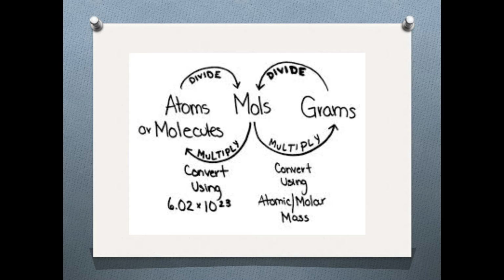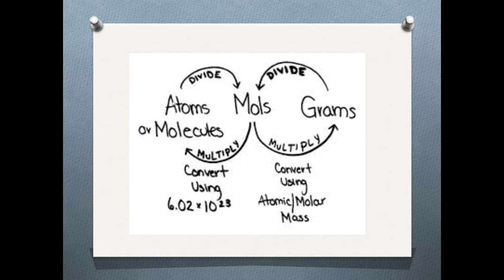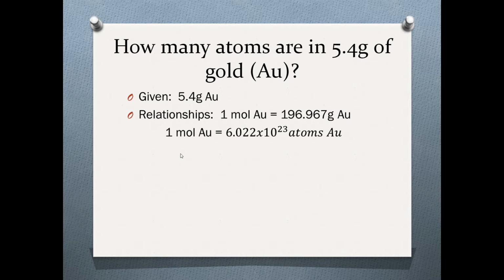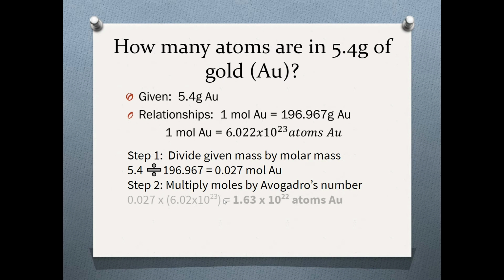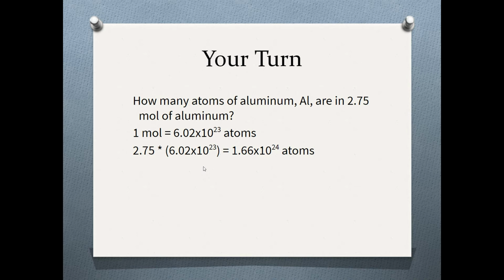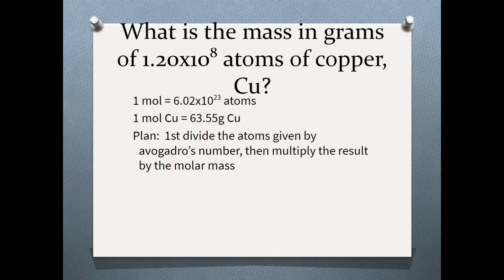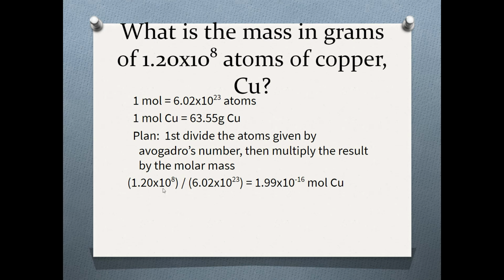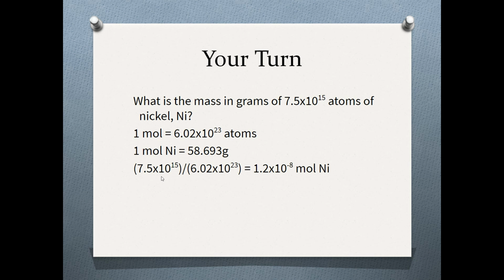2 Step Mole Concept Problems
Combining calculations involving Avogadro's number and molar mass:  particles to mass or mass to particles.